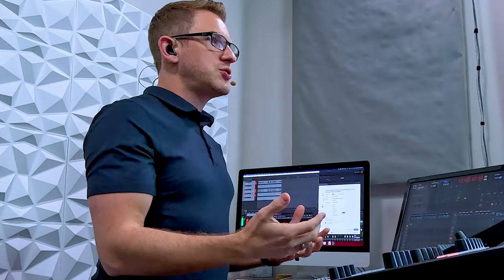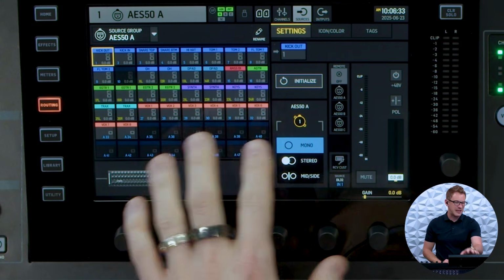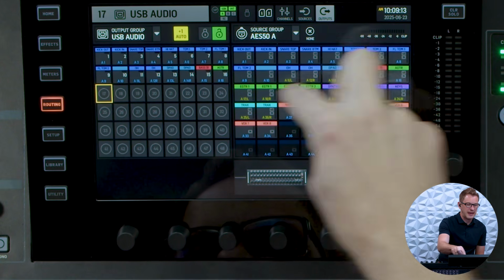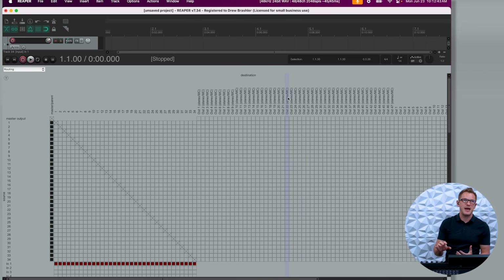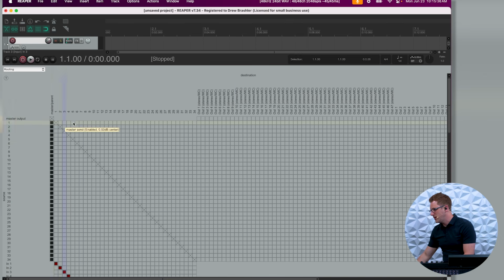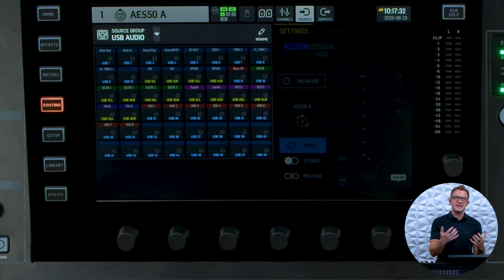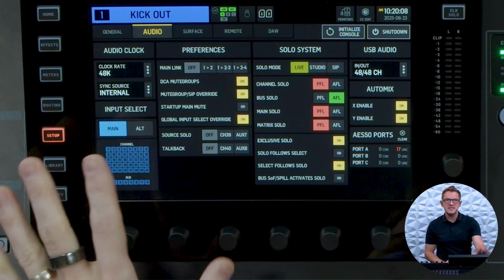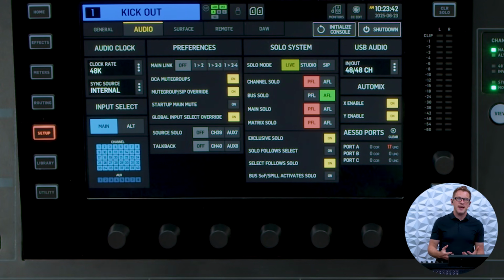How to Multitrack Record & Virtual Soundcheck on the Behringer WING with Reaper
In this video, I show you how to multitrack record and set up a virtual soundcheck using the Behringer WING and Reaper on your computer. Whether you're prepping for a weekend service, training your team, or just want to get better at mixing, this workflow lets you capture and play back a full mix session without needing a live band on stage.
I'll walk you through:
- Routing USB audio to and from the WING
- Setting up Reaper for multitrack recording
- Configuring playback for virtual soundcheck
- Swapping your channel input sources for rehearsal mode
This is a game-changer if you're serious about dialing in your mix with confidence.

Chapters:
00:00 Intro & Overview of Multi-Track Recording on Behringer Wing
00:53 What is a Virtual Soundcheck & Why Use It
02:56 Setting Up USB Connection & Routing Sources
05:50 Patching Audio from Wing to Computer for Recording
10:46 Configuring Reaper for Multi-Track Capture
12:00 Saving Templates for Faster Virtual Soundcheck Setup
12:46 Routing Playback from Reaper Back to the Wing
15:07 Switching Between Main & Alternate Inputs for Soundcheck
17:30 Gain Staging Tips & Avoiding Clipping
18:39 Wrapping Up & Additional Resources

Products Shown in this Video:
Behringer WING

Headset that I use for the videos: DPA 4188 Headset Microphone